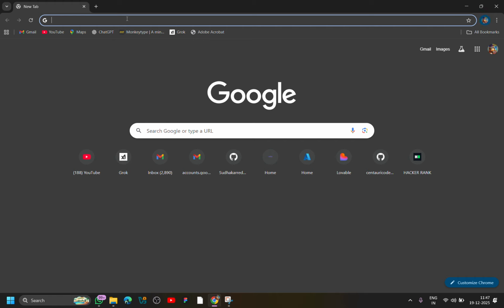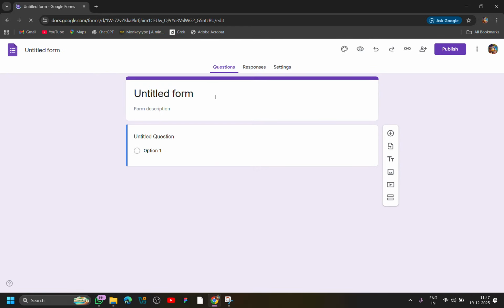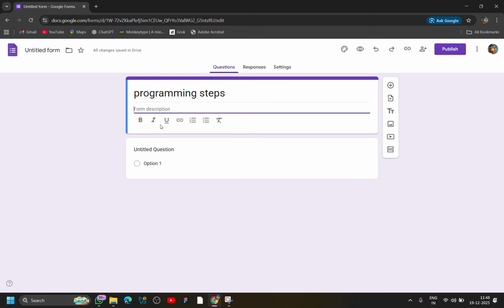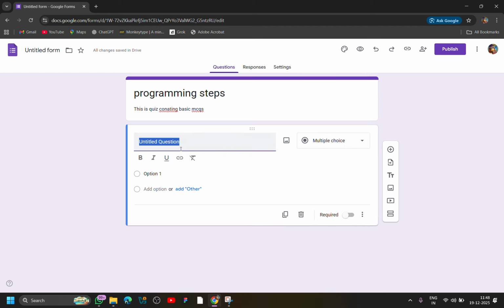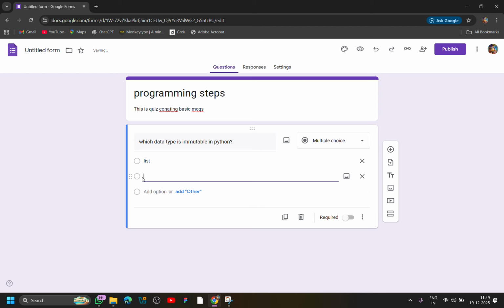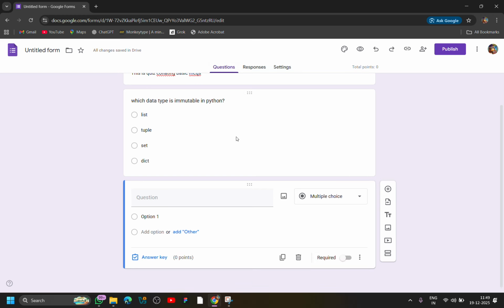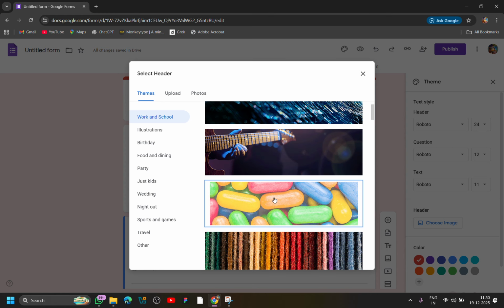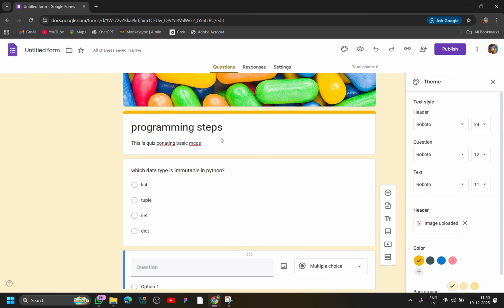How to Create Google Form for Python MCQ Quiz | Programming Steps Tutorial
Want to create a Google Form Quiz with Python MCQs and Programming Steps questions?
In this video, I’ll show you step-by-step how to create a Google Form titled “Programming Steps – Python MCQ Quiz”, add questions, enable quiz mode, assign points, and share the form.